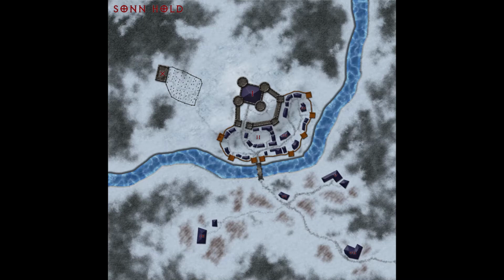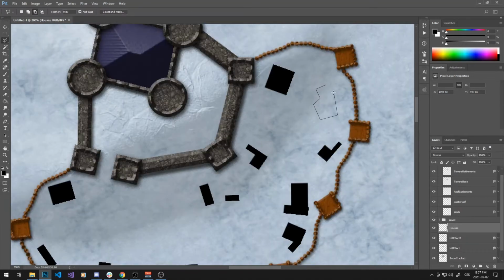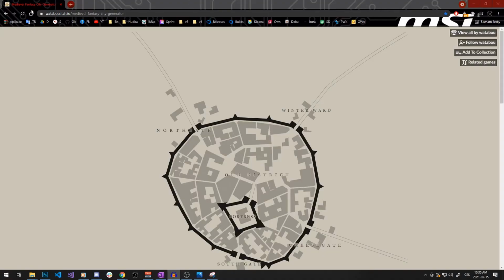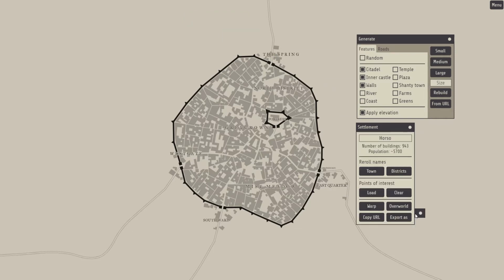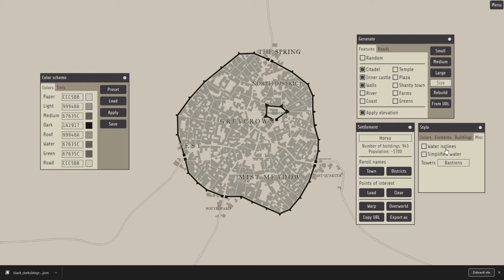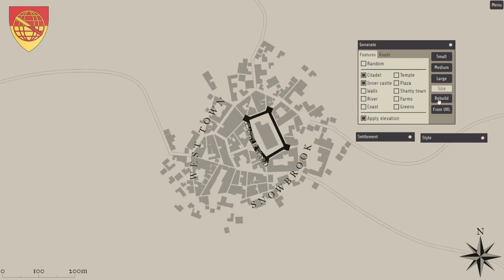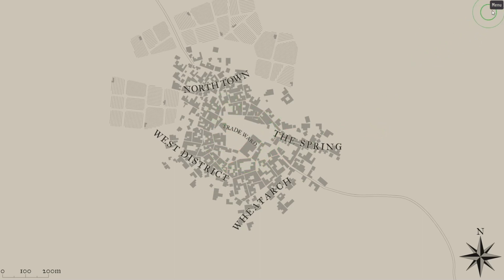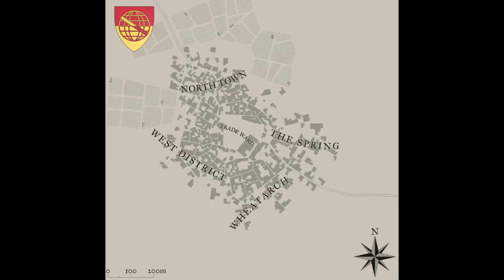Map Painting 09 - Generating Settlement Maps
After showing a castle in a MapLapse video, I decided to show you how I would actually make most of maps of that kind, especially if I am in rush or if I simply don't want to spend up to several hours on a single settlement map alone. I will show you how to make an amazing map by using an online generator in just a few minutes.

Please, consider donating something to Watabou for this incredibly helpful generator. This is not a promotion, he doesn't know I am making this video, however, this is one of the cases where I think that a few bucks being thrown in is very much well earned by the author, because damn, this is job well done.

Timestamps:
0:00​ Intro and news
0:43 Settlement maps are very tedious
1:57 Overview of the City Generator
2:45 Style and appearance settings
3:52 Changing contents of the map
4:24 Manual warping of contents
5:11 Saving your map